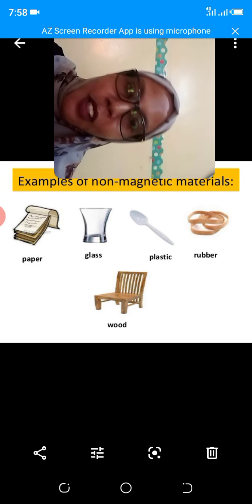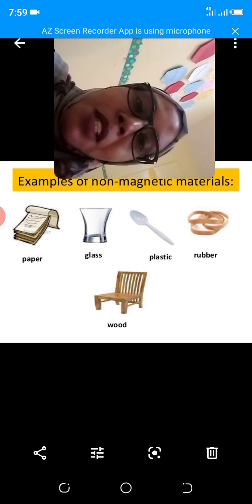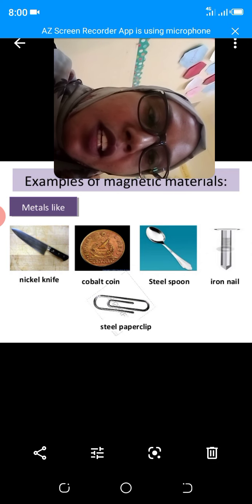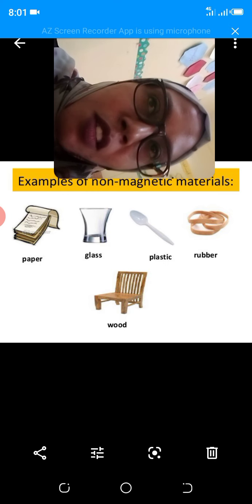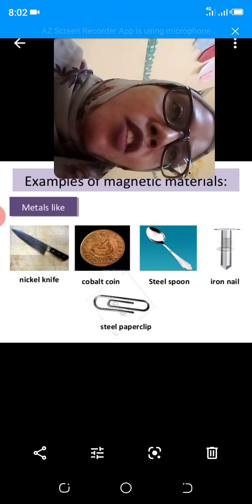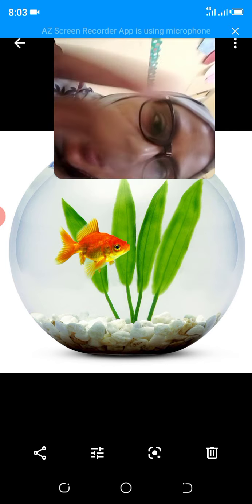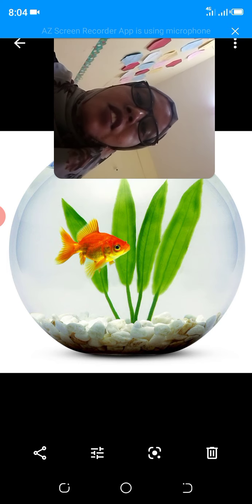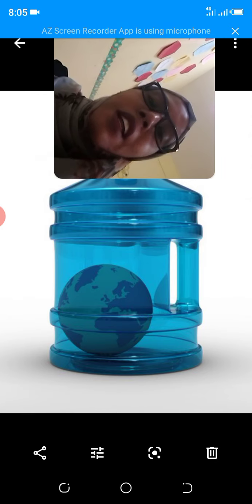Magnetic and Transparency